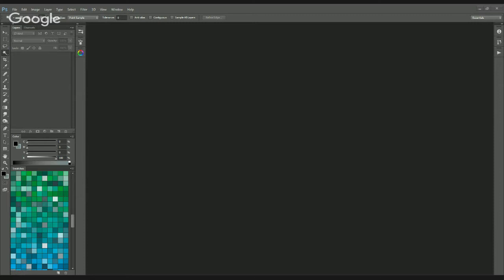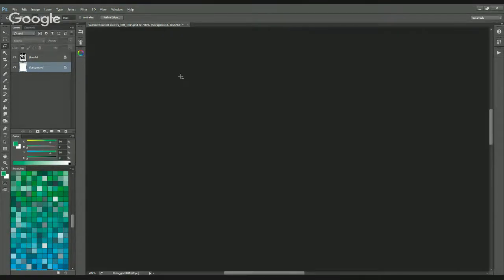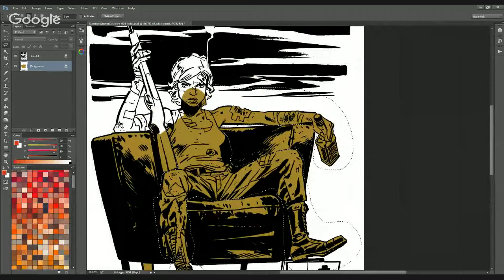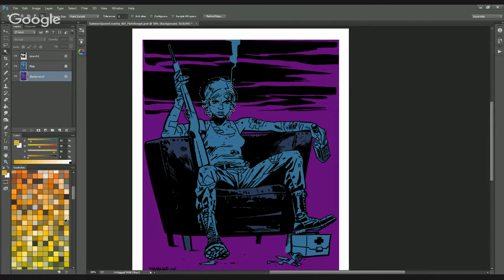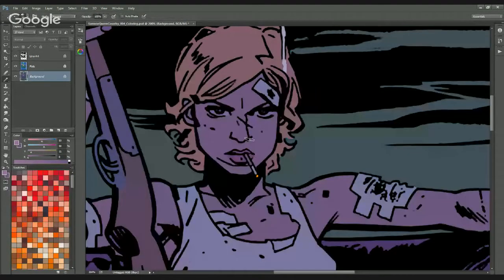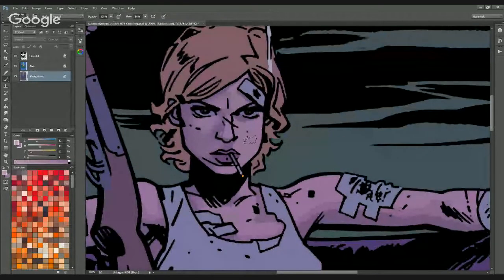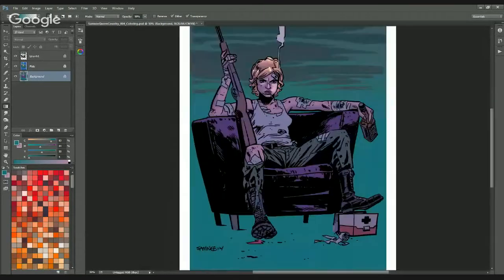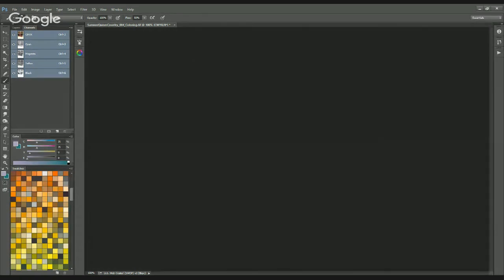Brief Intro To Comic Coloring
Recorded for use as part of an Intro to Illustration & Design college course. Some Photoshop and/or digital art background is assumed.